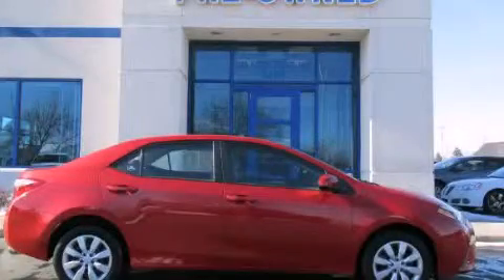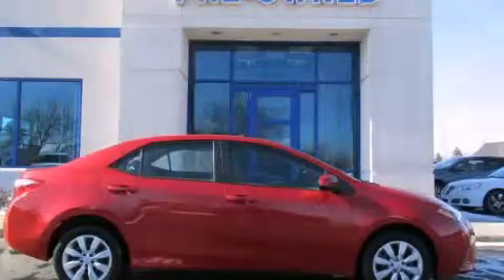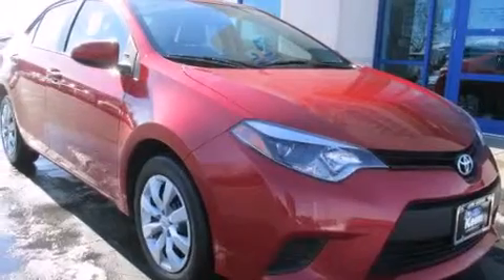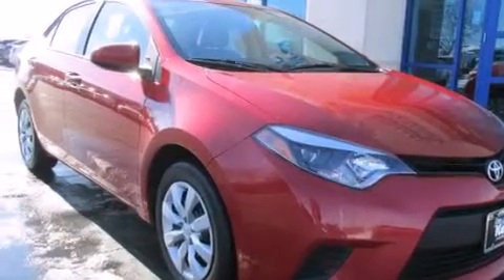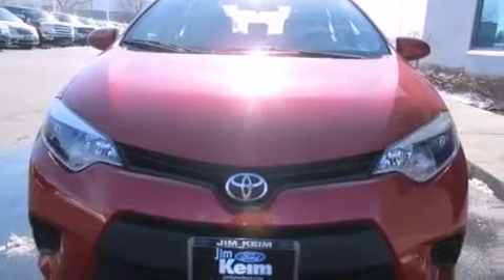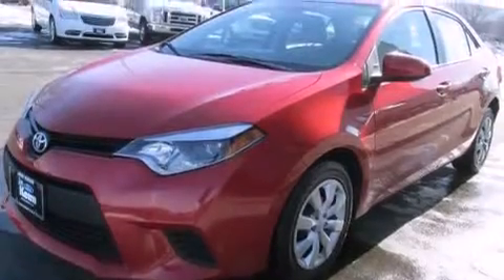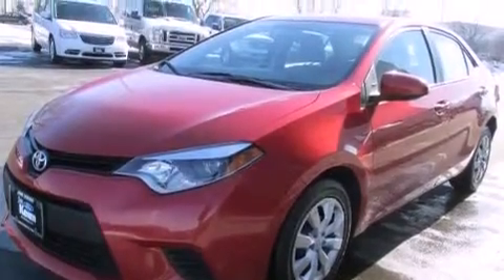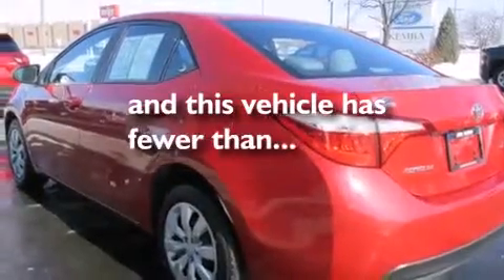2014 Toyota Corolla Columbus OH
Year : 2014
 Make : Toyota
 Model : Corolla
 Engine : 1.8L 4-Cylinder

 Exterior : Barcelona Red Metallic
 Miles : 29,066
 Interior : Ash

 2014 Toyota Corolla Columbus OH